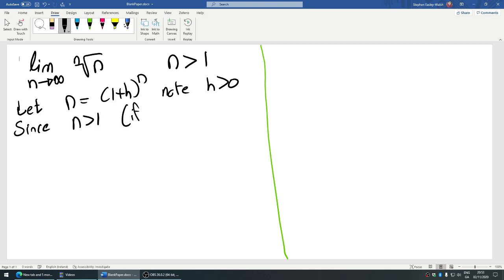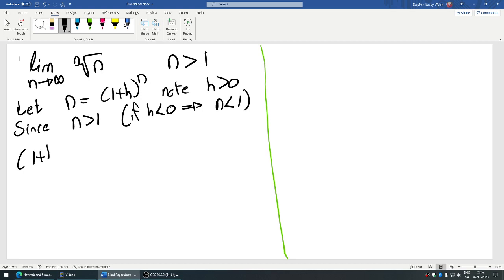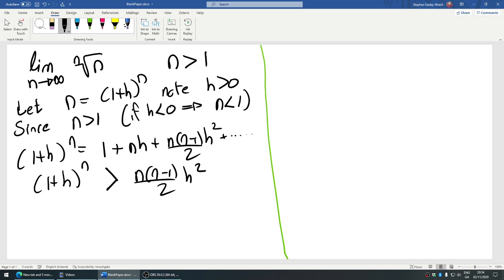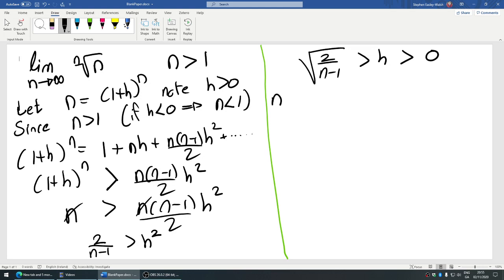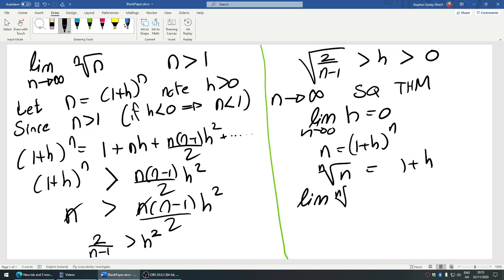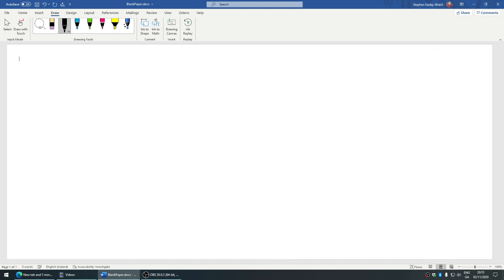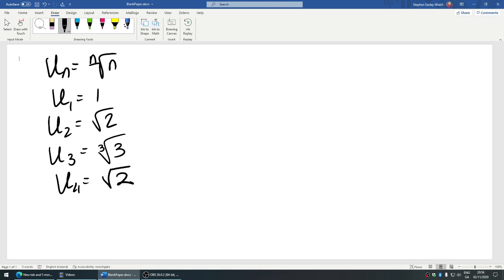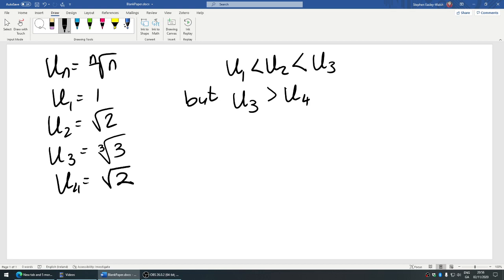Question of the Day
Find the limit of $ \lim\limits_{n \to  \infty } \sqrt[n]{n} $.